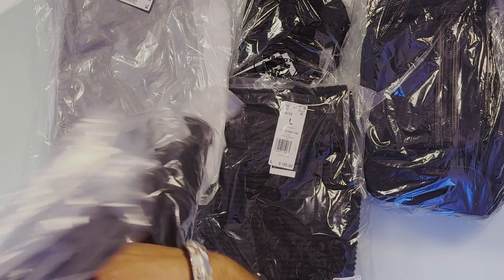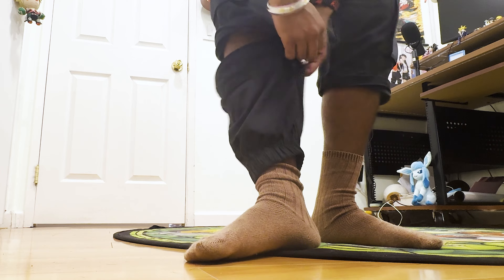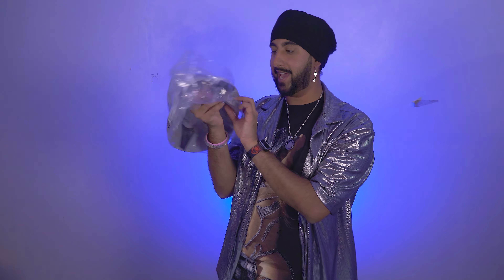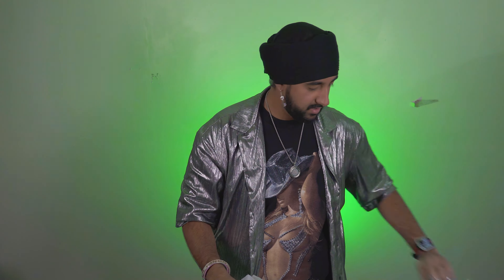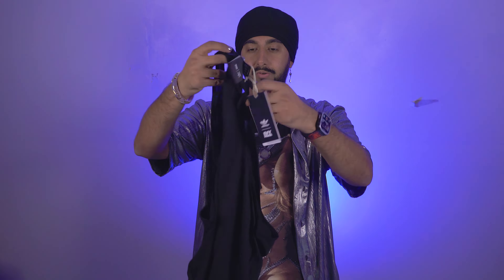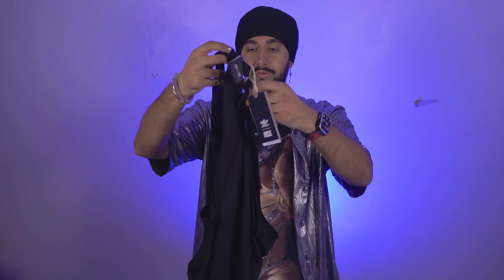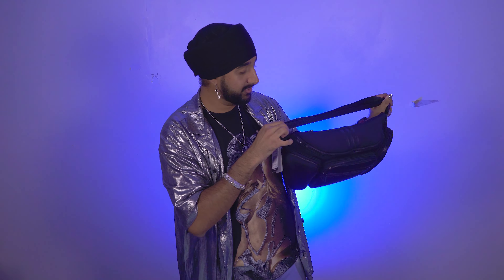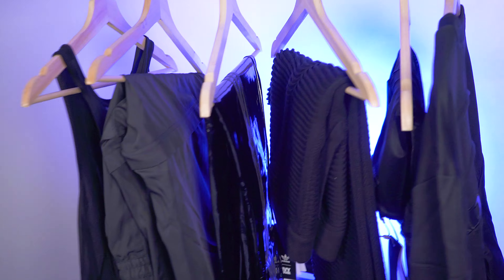THE IVY NOIR COLLECTION | BEYONCE | IVY PARK | ADIDAS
I'm diving into the highly anticipated final collaboration between Adidas and the iconic Beyoncé's brand Ivy Park. Get ready as I unbox and review 8 standout pieces from the Ivy Noir collection!

In this video, I'll take you through an exclusive look at some of the most coveted items from the collection, including the jaw-dropping Beyoncé jersey, the oversized cross body bag that's making waves, the versatile 3-in-1 pants, and so much more.

Join me as I explore the intricate details, innovative designs, and high-quality materials that make this collaboration a true standout in the world of fashion and streetwear. From sleek silhouettes to bold statements, the Ivy Noir collection is a celebration of style, empowerment, and individuality.

Whether you're a die-hard Beyoncé fan, a fashion enthusiast, or simply curious about the latest trends, this unboxing and review is a must-watch. Don't miss out on the opportunity to get an insider's perspective on the final Adidas x Ivy Park collaboration before these coveted pieces fly off the shelves.

So, grab your popcorn, sit back, and let's dive into the world of Ivy Noir together. Let's get started! 🖤✨